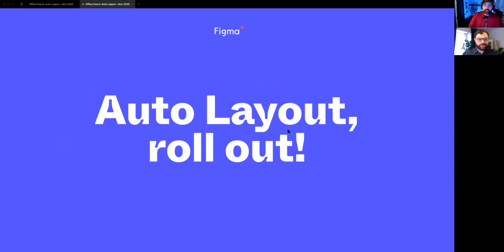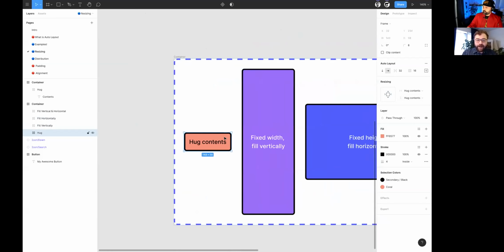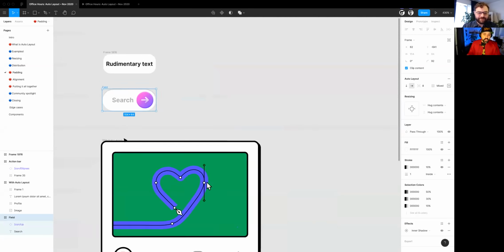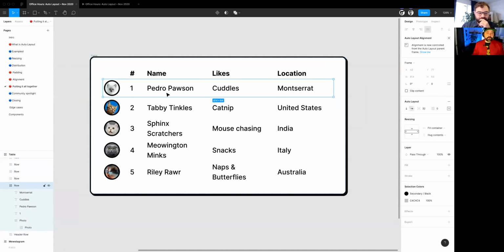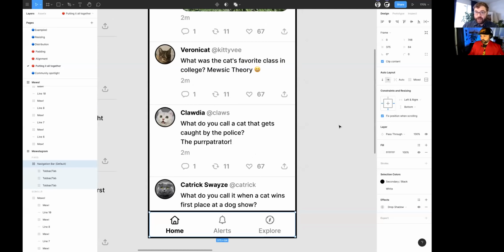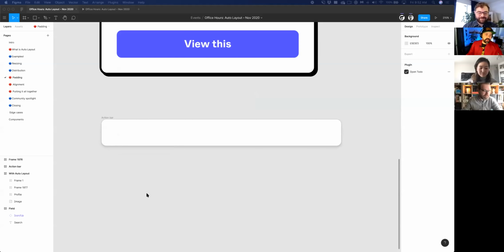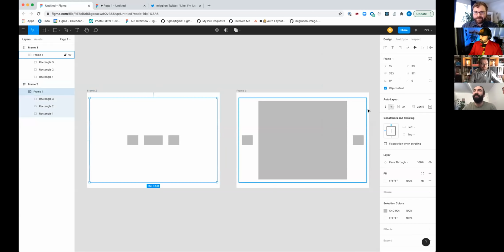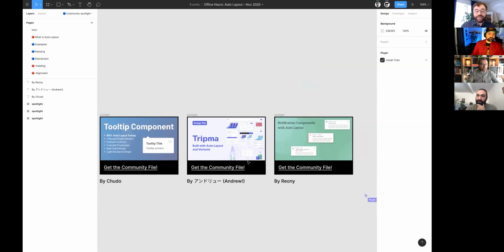Office hours: Auto layout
Updates to Auto Layout are here! Join the Designer Advocates to hear how the features works, learn best practices, and get your questions answered

0:00 Introduction
0:35 What is Auto Layout?
4:50 Into the File
7:48 Resizing
12:45 Distribution
16:57 Padding
22:38 Alignment
26:18 Putting it all together
43:30 Q&A

The examples used for this stream can be found in the Auto Layout Playground File.